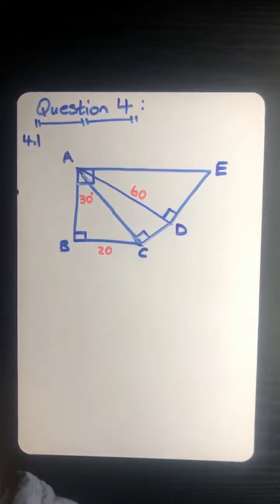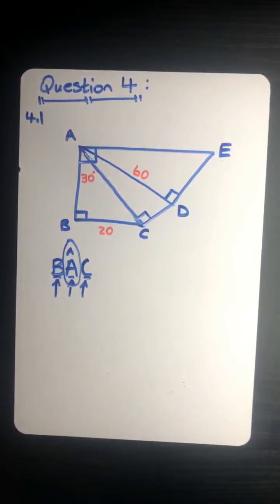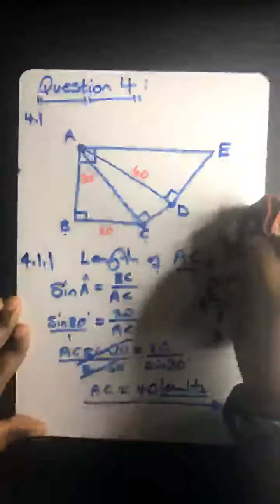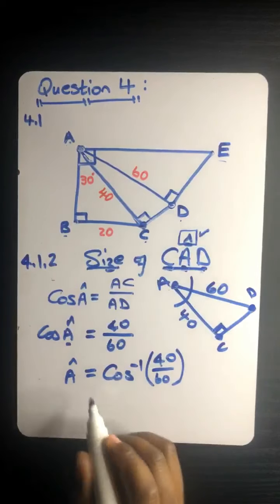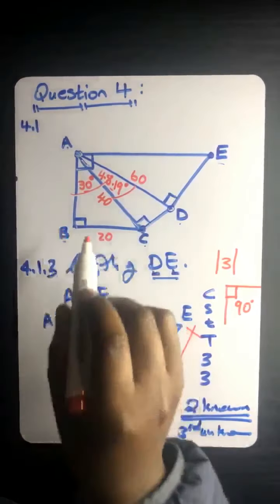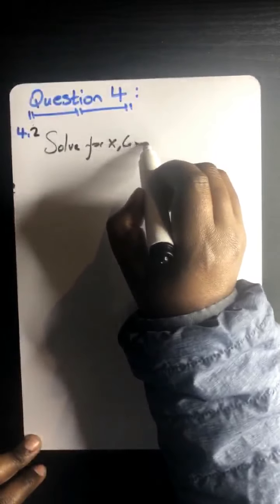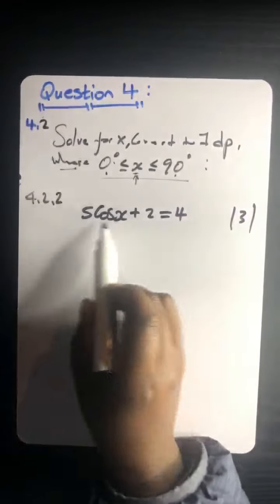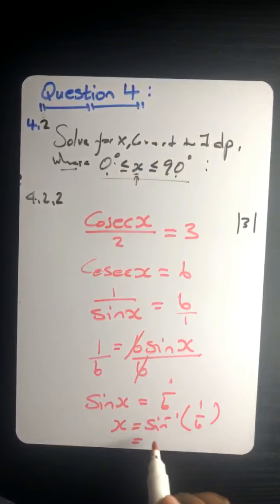Masterclass | Right Angled Triangle | Sin Cos Tan Cosec Sec & Cosec | Exam question paper solved